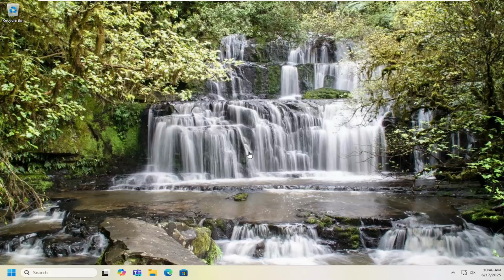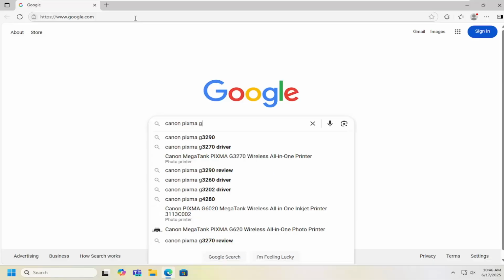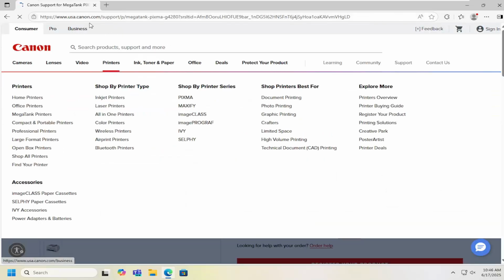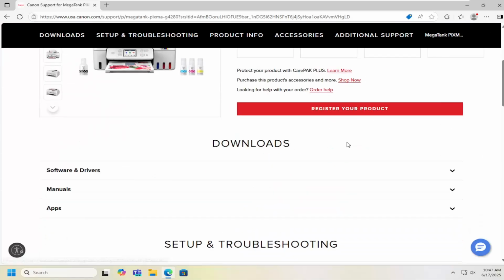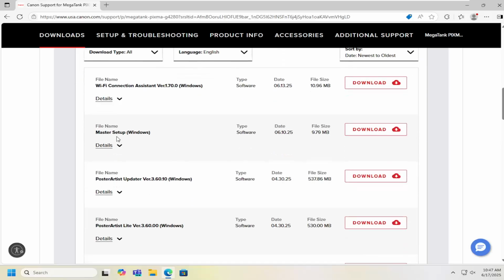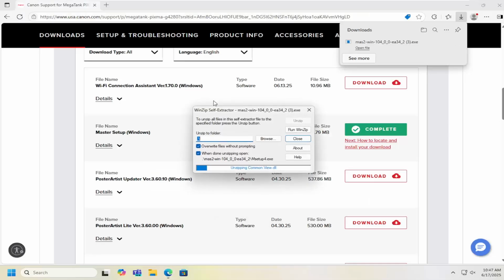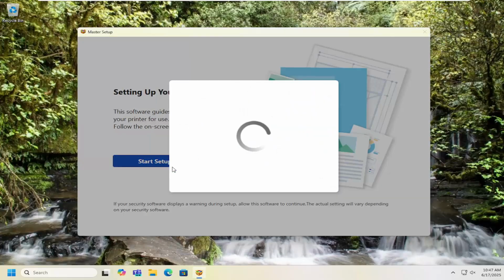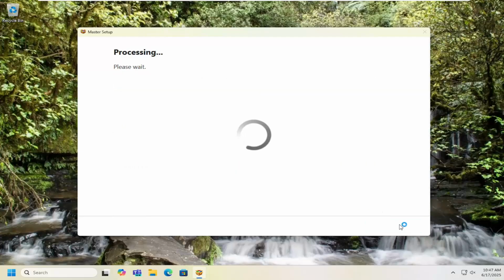How To Install and Setup Canon PIXMA G4280 Printer [Guide]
Installing and setting up the Canon PIXMA G4280 printer is a vital step to unlocking its full multifunction potential, which includes high-yield printing, scanning, and wireless connectivity. This guide outlines everything users need to know before beginning the setup process, such as preparing the printer, ensuring compatibility with your operating system, and understanding the benefits of Canon’s integrated ink tank technology. The PIXMA G4280 is designed for users who demand cost-effective printing solutions with minimal interruptions, offering excellent performance for both documents and vibrant photo prints.

Issues addressed in this tutorial:
install and setup canon pixma g4280 printe
install hp f4280 printer without cd
canon pixma mp280 printer installation
download install printer canon 280
install hp c4280 printer without cd
installing a canon pixma printer
how to install a canon printer to your computer
how to setup a canon printer pixma
canon pixma printer setup video
pixma mg4200 setup installation
setup printer canon pixma

The tutorial also highlights the importance of downloading and installing the official Canon drivers and software to enable full functionality, including cloud printing features and mobile device support. With clear tips on optimizing wireless or USB connectivity and resolving common setup issues, this guide ensures a smooth start for any user. Whether you're setting up the Canon PIXMA G4280 for a home office or personal use, following the proper installation process is key to maintaining consistent, high-quality print results.